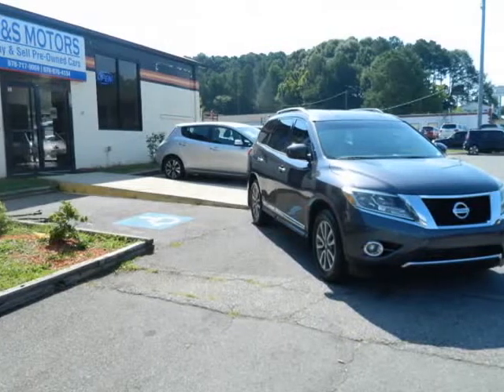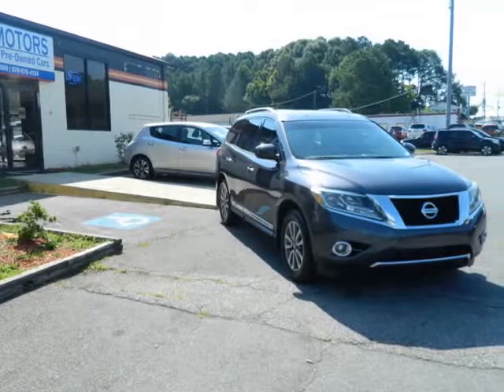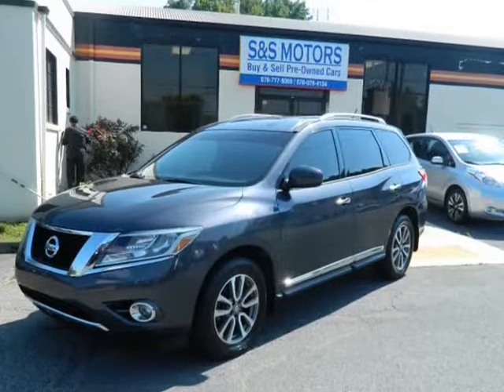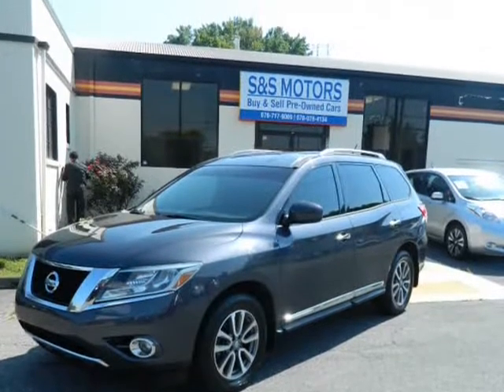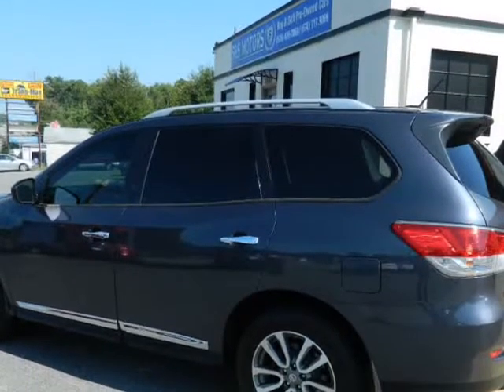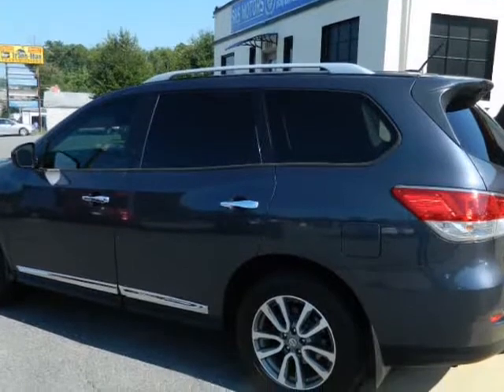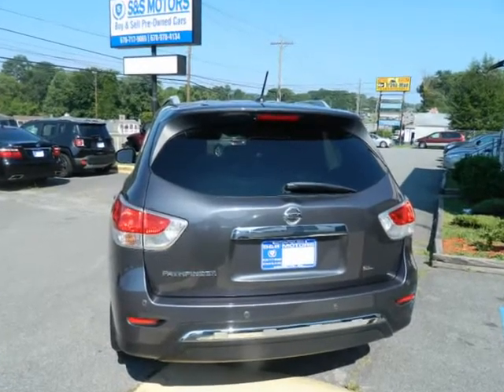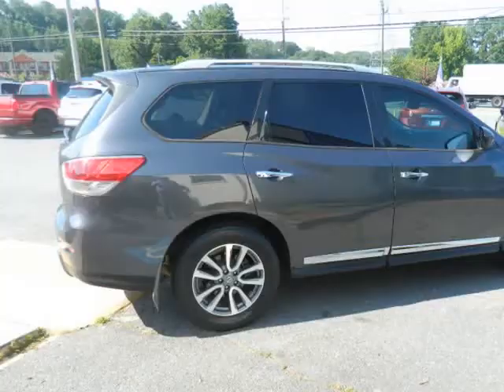2013 Nissan Pathfinder Remote start Back up Camera Leather DVD 101k Miles (MARIETTA , Georgia)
S & S MOTORS
472 Cobb pkwy N
MARIETTA